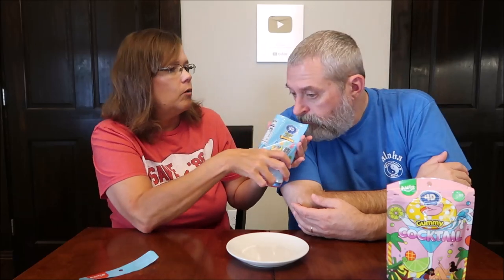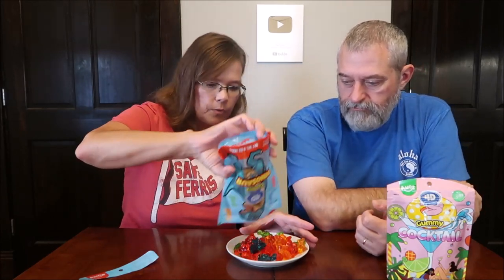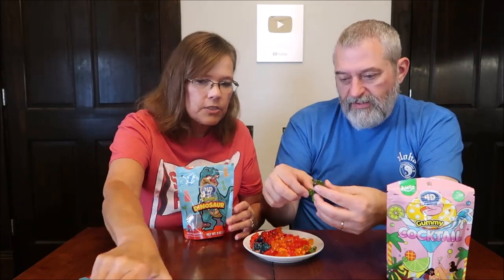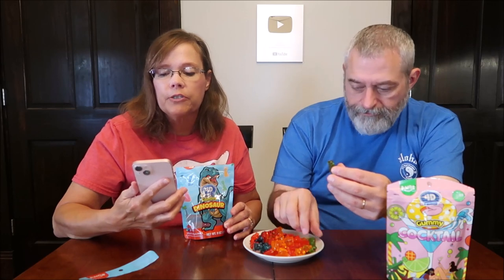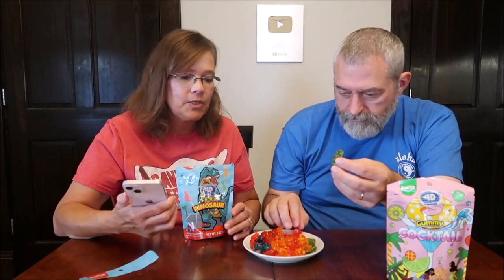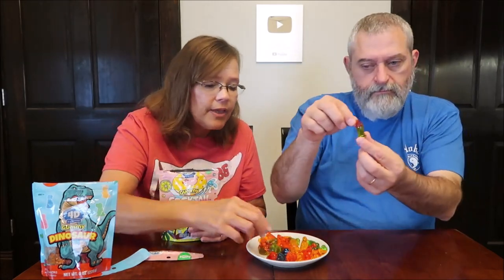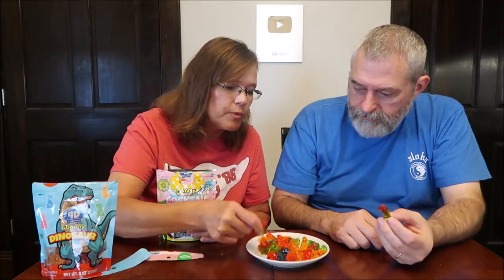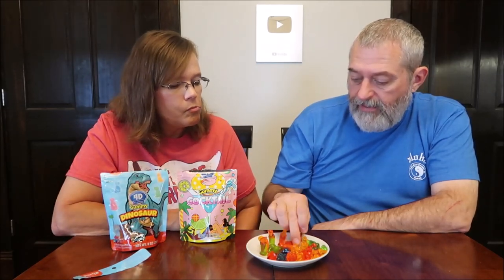Amos 4D 3D + Delicious Gummy Dinosaur & Gummy Cocktail Review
This is a taste test/review of the Amos 4D 3D + Delicious Gummy Dinosaur and Gummy Cocktail. They were both bought at Cracker Barrel.